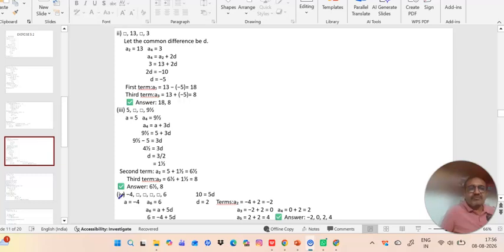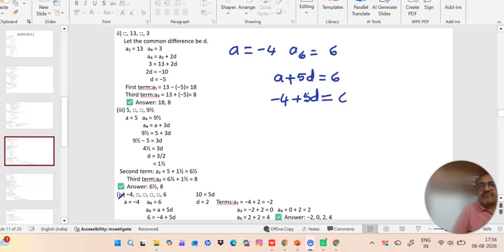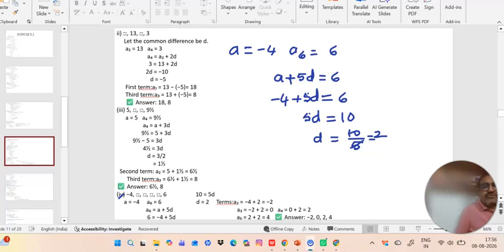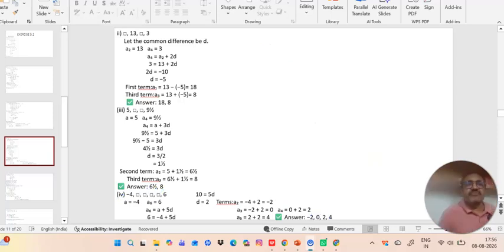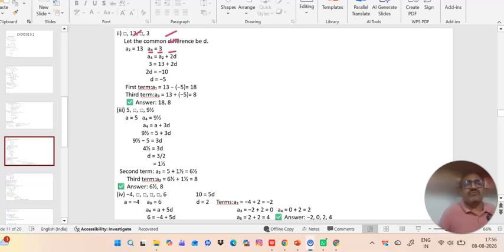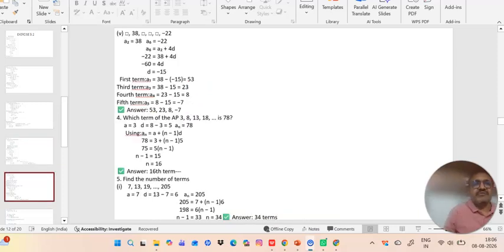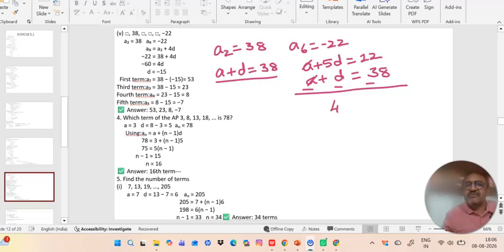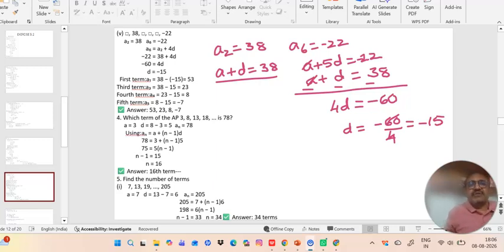EXC 5.2(3) IV, V